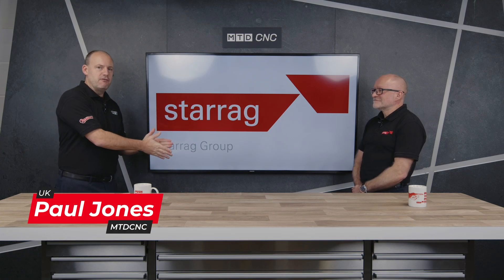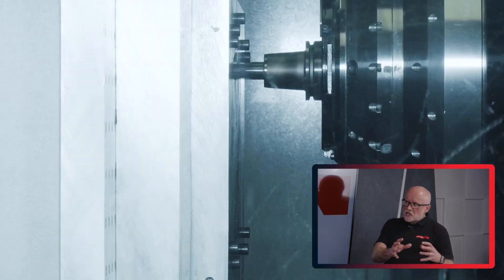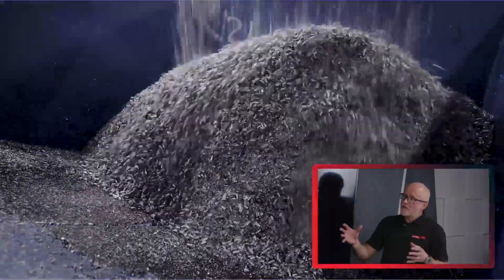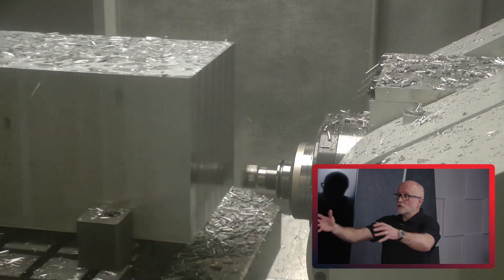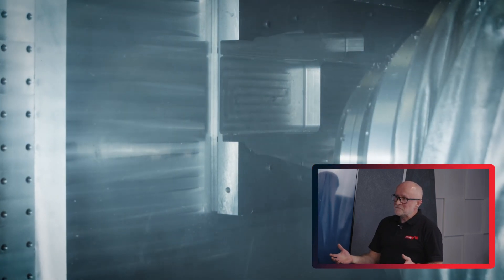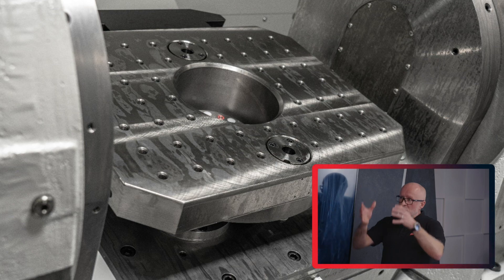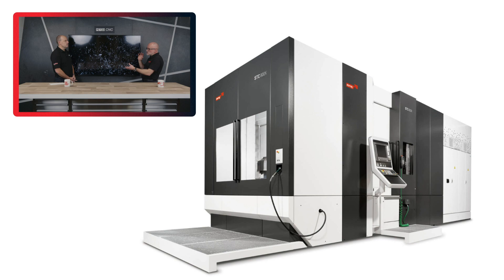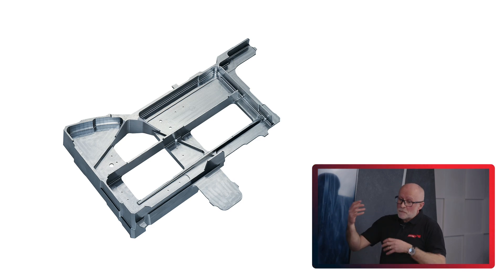Aluminium Machining: Essential Insights for Aerospace | Special Episode 1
Let's go deep in to aerospace machining with Paul Jones and Lee Scott from Starrag. In this Technical Corner episode, part of our series examining the Aerospace sector over the next few weeks, we focus on aluminium machining. Discover Starrag's innovative approaches to efficient, high-quality aerospace part production. Perfect for industry enthusiasts seeking the forefront of machining advancements.

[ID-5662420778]